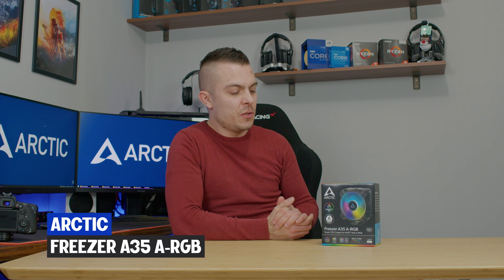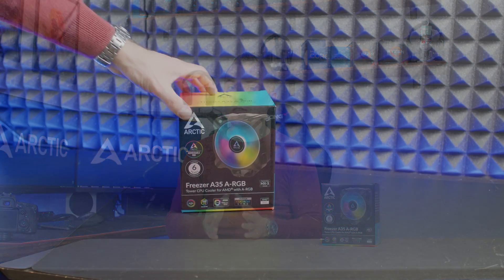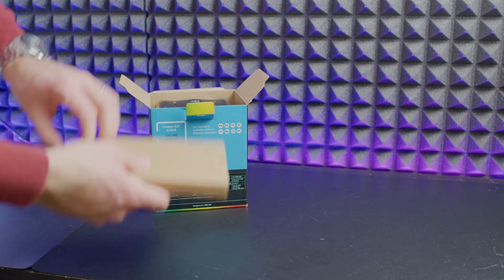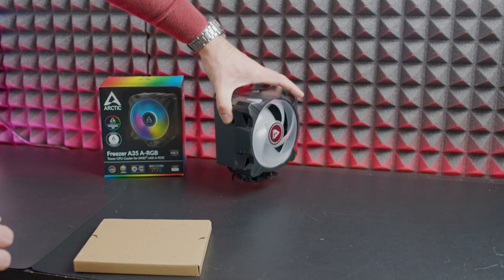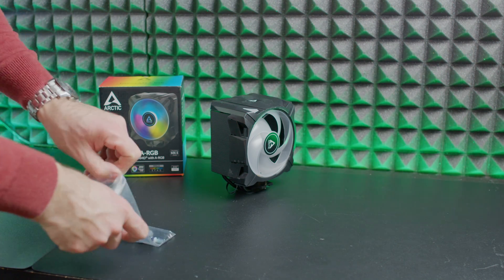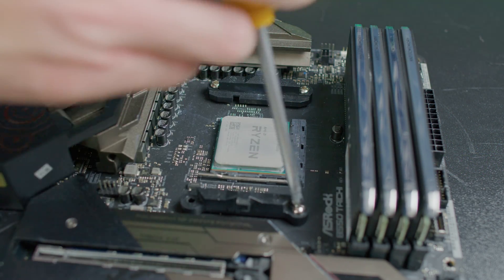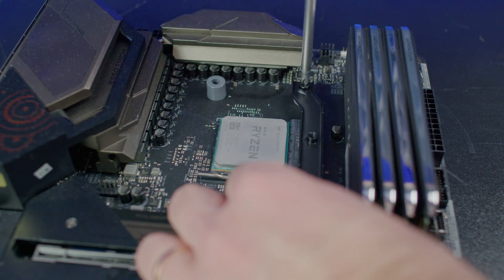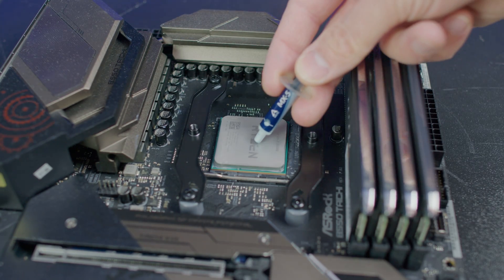Arctic Freezer A35 A-RGB - Epic Cooler for the Budget!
Arctic Freezer A35 A-RGB is specifically designed for the AM4 socket and by this they have cut the cost a bit in terms of not supplying brackets for Intel processors. This way we have a dedicated CPU Tower cooler for AMD with nice performance and outstanding ARGB lights. Check out the video for more details and thermals with AMD Ryzen 5 5600G.

►Arctic Freezer A35 A-RGB